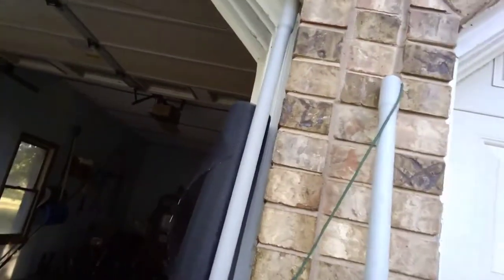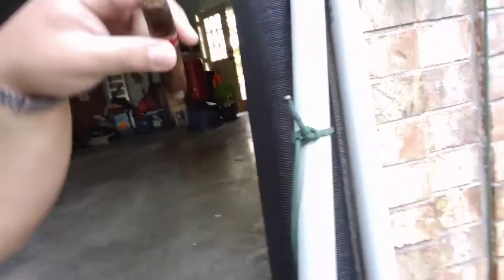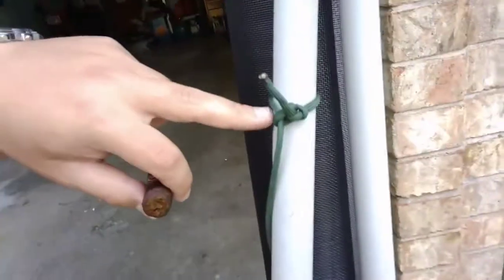Miku Concert - Part 1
Materials
1 Mosquito net roll
2 6-foot PVC pipes
4 camping stakes (these work better)
1 roll of paracord
1 roll of duct tape (gorilla works best)